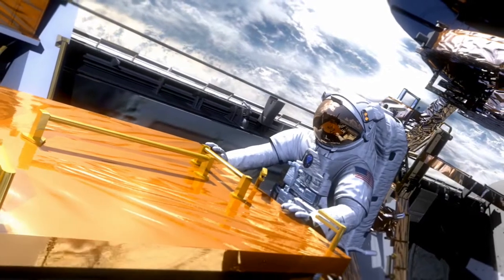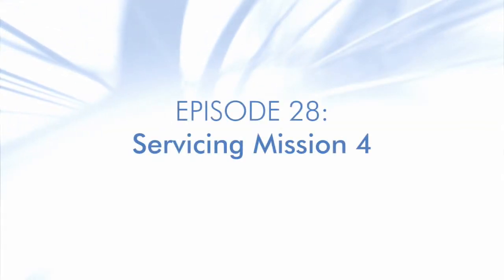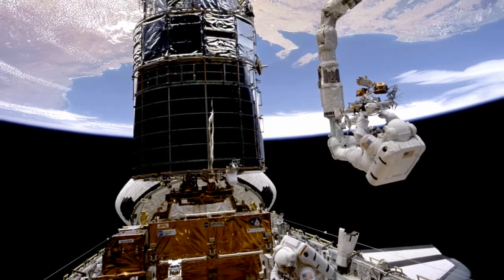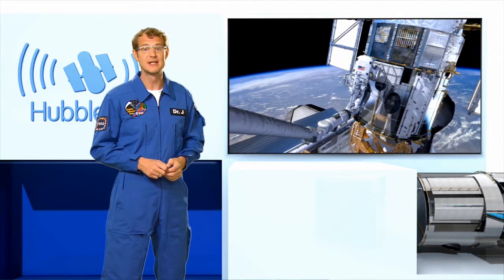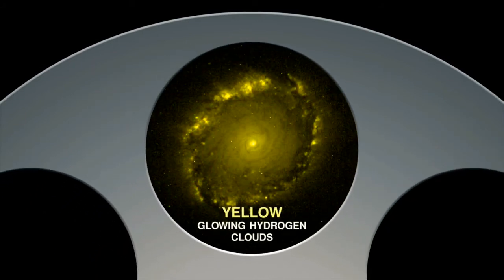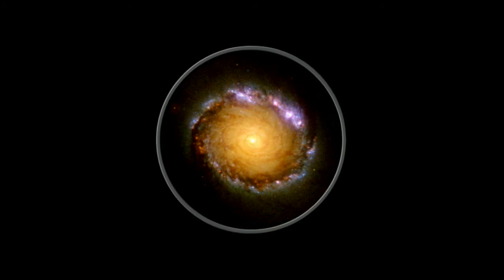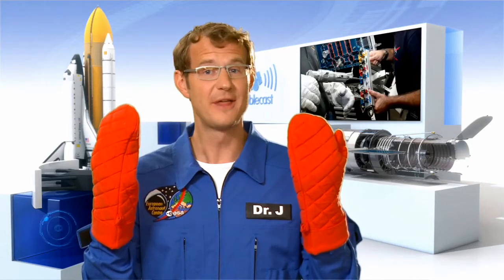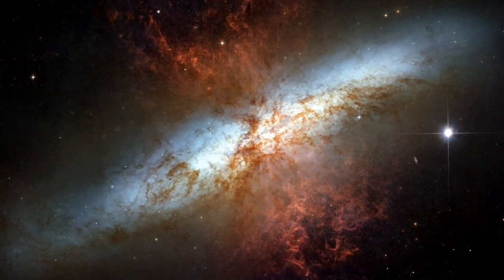Hubblecast 28: The fifth and final Hubble servicing mission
Shuttle astronauts will visit the Hubble Space Telescope for the final time in May 2009. In five bold and daring spacewalks, they will upgrade Hubble's instruments allowing it to continue making remarkable scientific discoveries well into the next decade.